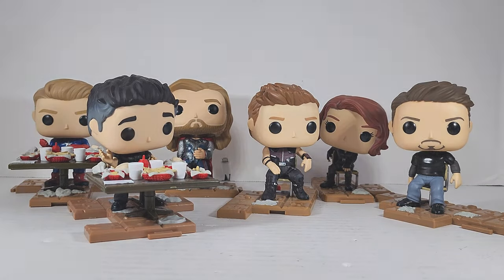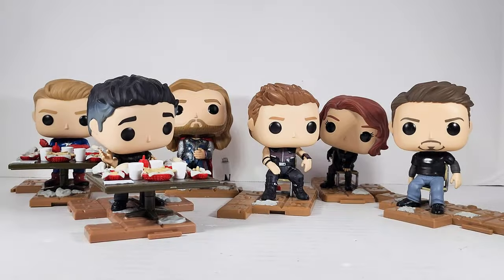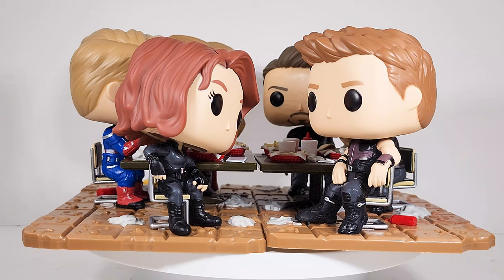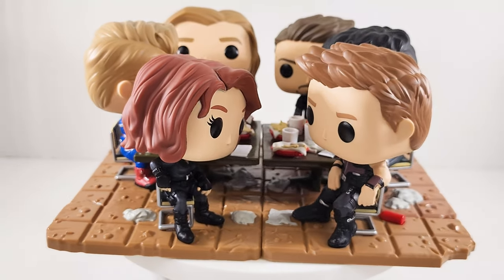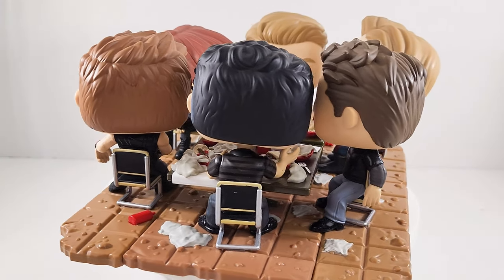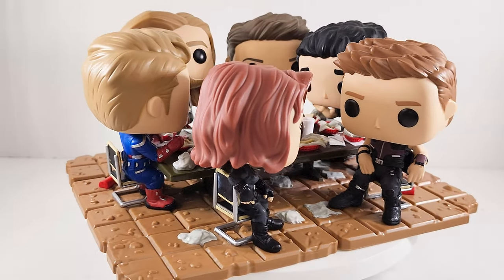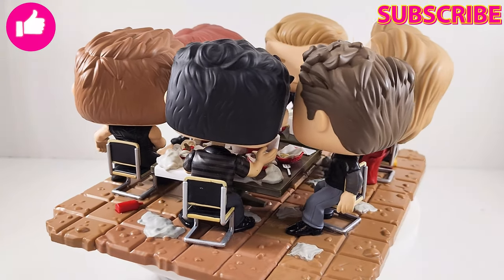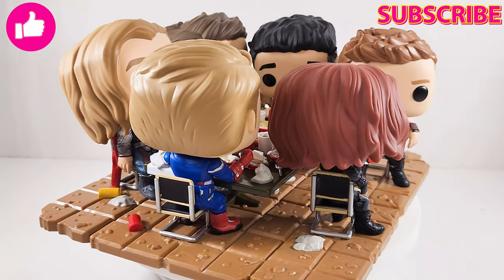Funko Pop Avengers Victory Shawarma Series Diorama Build and Review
Let's put all 6 of these Pops together and see if they are worthy!